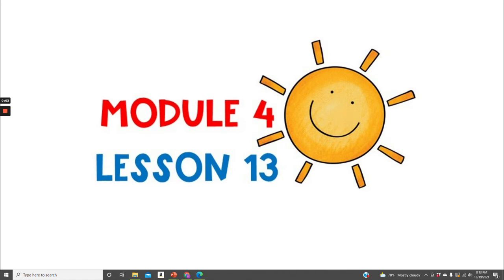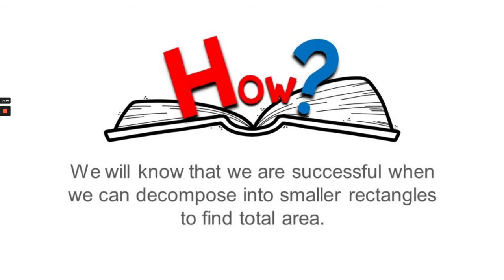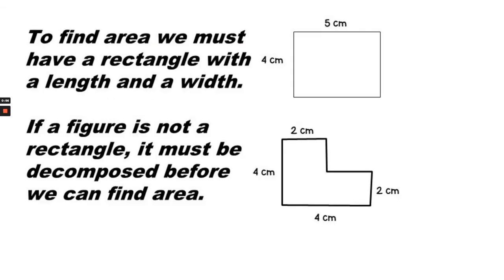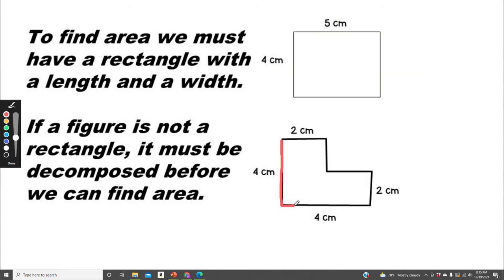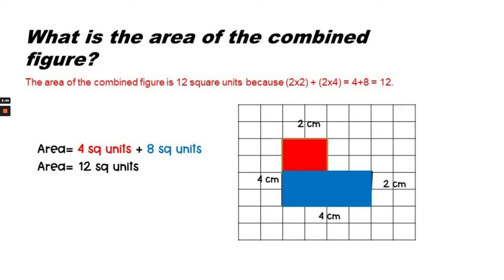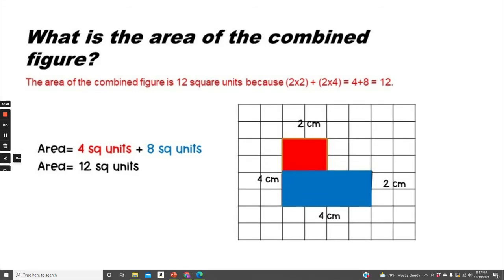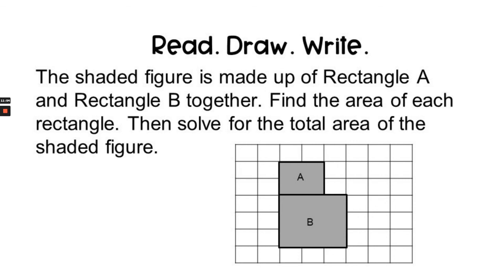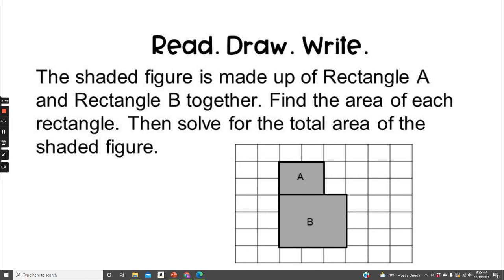Math Grade 3 Module 4 Lesson 13 Find Area Decompose Rectangles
3rd Grade Math
Today we will learn how to find areas for decomposing rectangles.

Read Draw Write Answer:
The total area is 13 sq. units.

Math Grade 3 Module 4 Lesson 13

HOW I MADE THIS VIDEO:
1. Designed the presentation in PowerPoint.
2. Narrated the presentation in Loom.
3. Edited the video in Canva.
4. Created a YouTube thumbnail image in Canva.
5. Uploaded the video and thumbnail image to YouTube.